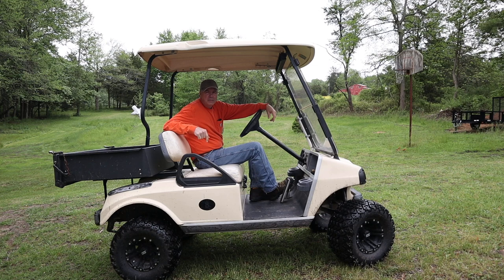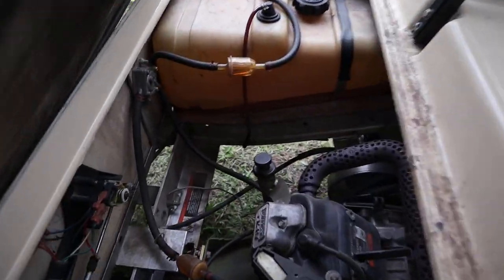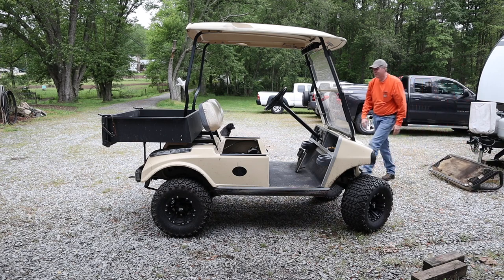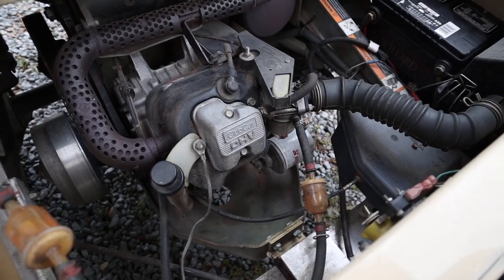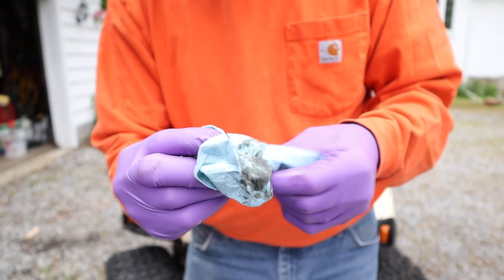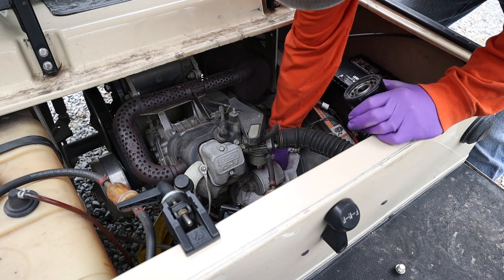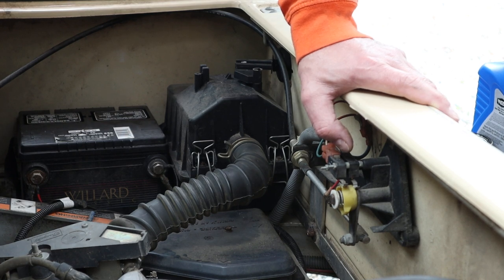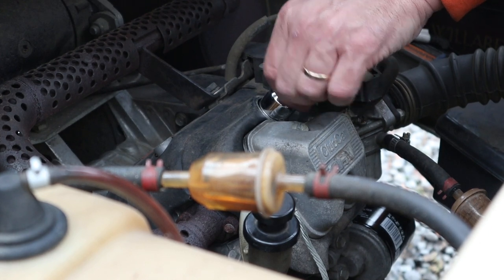#14 Club Car DS Golf Cart Service Maintenance - Oil Change, Air Filter, Fuel Filters, Spark Plug.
Join me as I perform Spring tune-up maintenance on my Club Car Model DS golf cart. This includes changing the oil and filter, replacing the air filter, replacing both fuel filters, and replacing the spark plug. This is a 2005 model DS with the Kawasaki FE290 gas engine. This may also apply to the club car carryall. Also, I'll answer the question, where did the DS get its name and what does DS stand for?